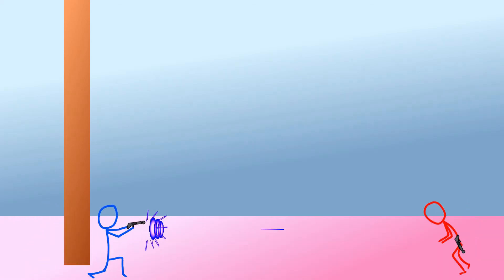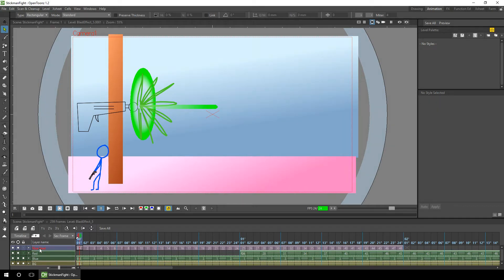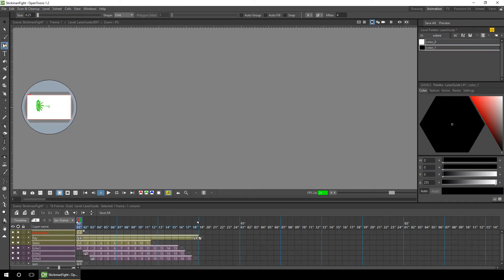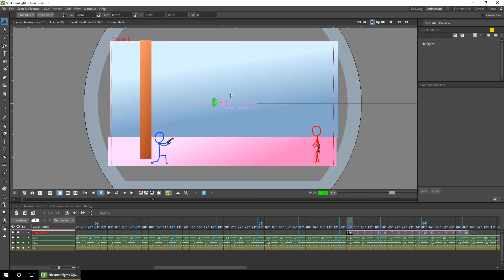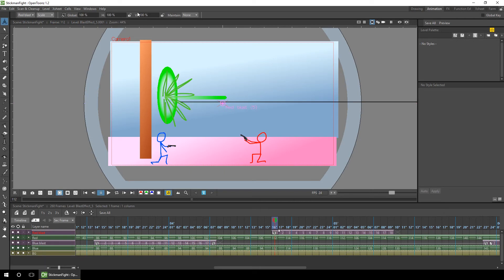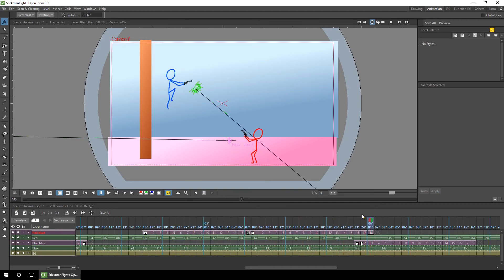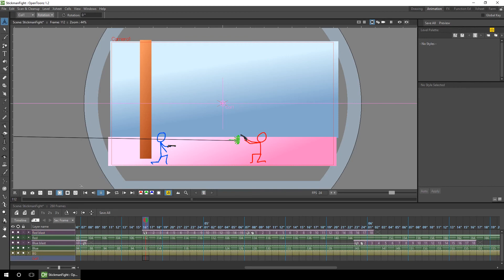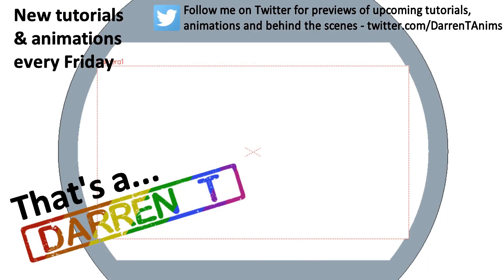Stickman fight after adding laser effect (pt3 using a sub xsheet) - OpenToonz Tutorial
This is a stickman fight to show how you can use part of a scene created separately in another scene. The laser blast effect was created in a previous tutorial (see link below) and is imported to show how you can create a complicated animation or effect in one project and import it into another using the sub xsheet feature in OpenToonz.

Contents:

00:49 Importing the blast effect animation into the current project
02:14 Edit the imported copy of the blast
05:55 Adding the blast effect for Blue's character
08:35 Adding the blast effect for Red's character
11:56 Changing the colour of the blue character's blast
13:30 Changing the colour of the red character's blast
14:07 Adding the laser sound effect
15:30 The finished version

I use the free software, OpenToonz, to animate. There are different versions that you might want to check out (I use the OTX version):